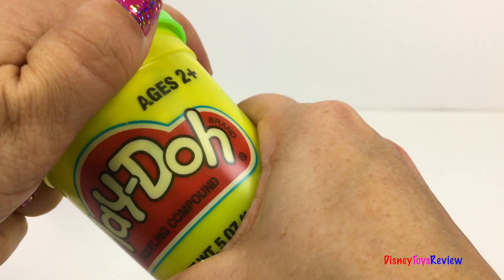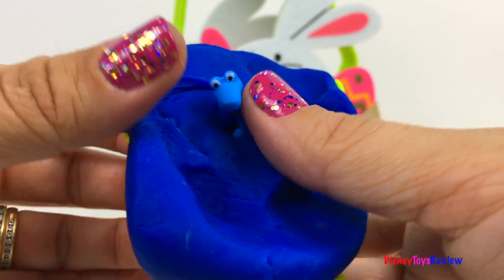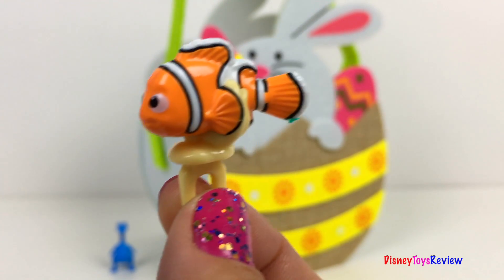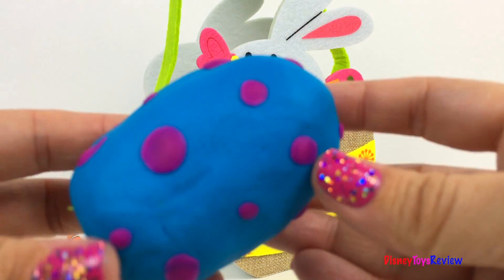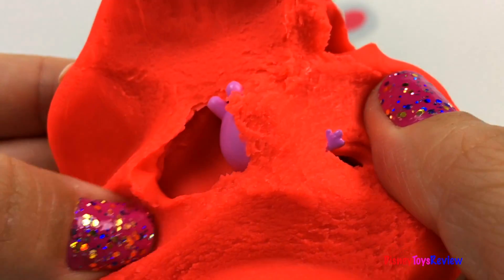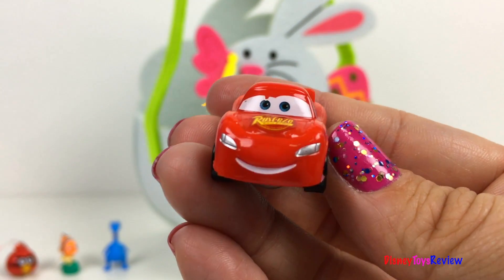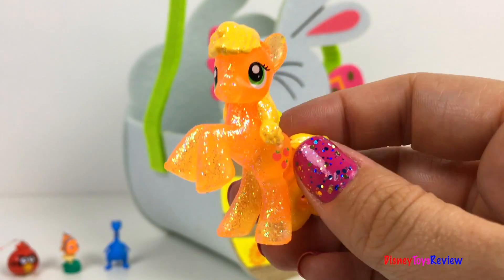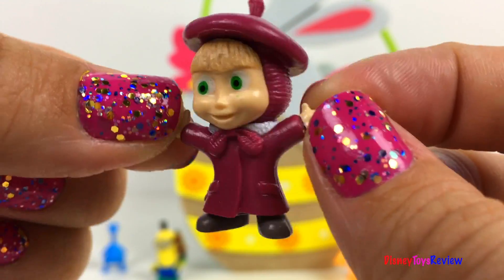PLAYDOH EASTER EGG SURPRISES WITH LIGHTNING MCQUEEN MASHA PEPPA PIG NEMO MLP DISNEY FROZEN AND MORE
DisneyToysReview the toy channel presents another toy unboxing video: Play-Doh Easter Egg Surprises!

Today we have a lot of Play-Doh Easter Egg Surprises! Join us on a wonderful Easter adventure as we pull out eggs out of our Easter basket. The Playdough eggs have spots, dots, stripes, zig zags. There are all sorts of bright Playdoh colors. Watch as we reveal several different surprises inside! We have 9 different eggs full of all sorts of fun surprises! There are all sorts of colors in our easter eggs: several shades of blue, purple, green, yellow, pink, orange, red and more!

We have Disney Cars Lightning Mcqueen, Disney Frozen Princess Anna, Masha, Peppa from Peppa Pig, Angry Birds, Minions, MLP Applejack, Finding Nemo and Stuffy from Doc Mcstuffins! So many fun surprises hidden inside.

Peppa is a cartoon for toddlers, infants and preschool children .. female pig that enjoys jumping in muddy puddles.